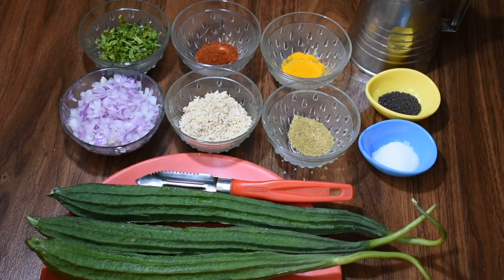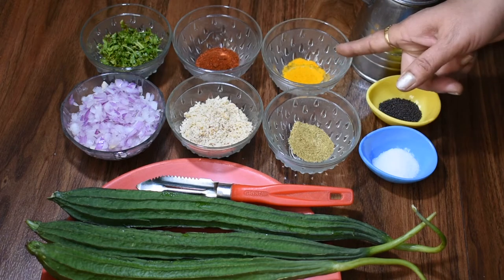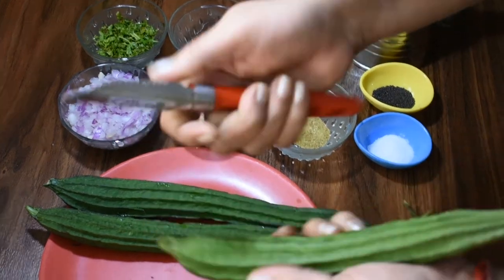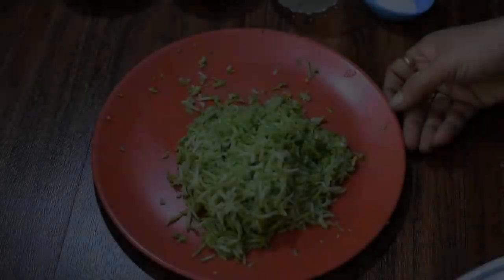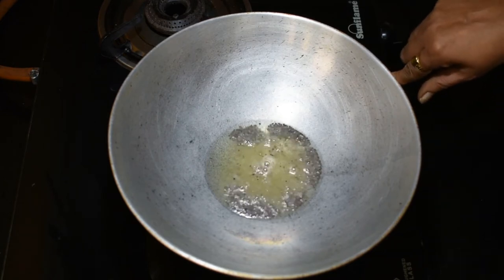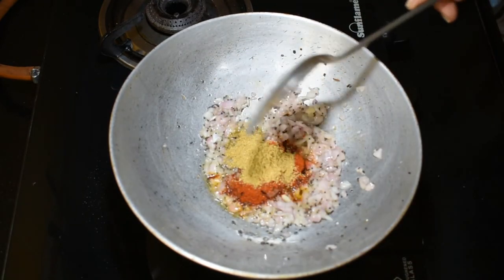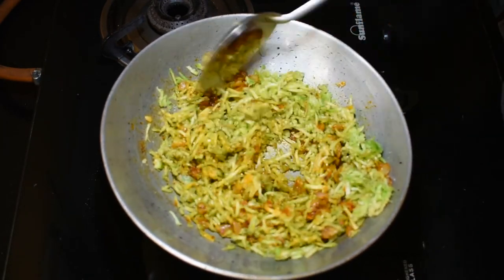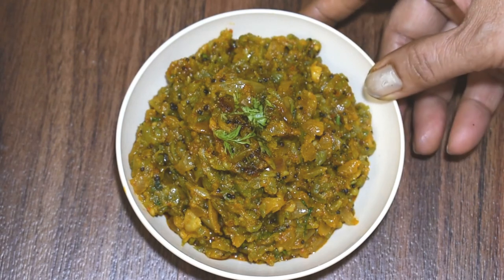Turai ki sabji तुरई की सब्जी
I have started EVERYDAY SIMPLE MEAL recipes. In this section I am giving daily required recipes for students, for newly married couples.
Simple meal recipe -  Turai ki sabji' is a very easy & tasty.
Playlist - EVEREADY SIMPLE MEAL